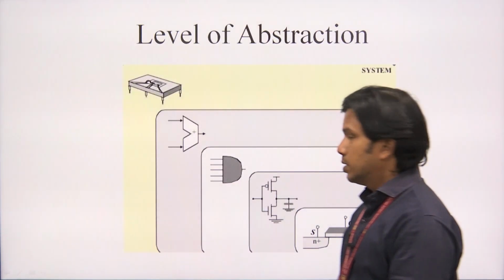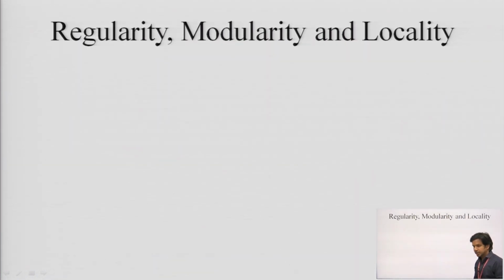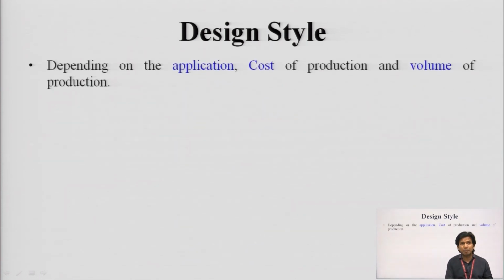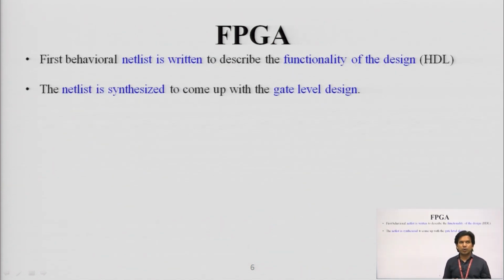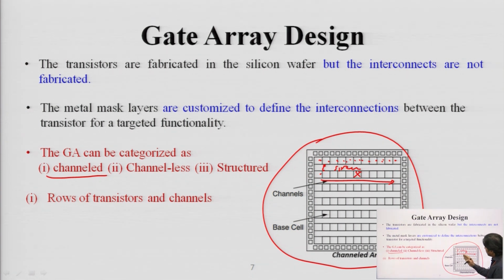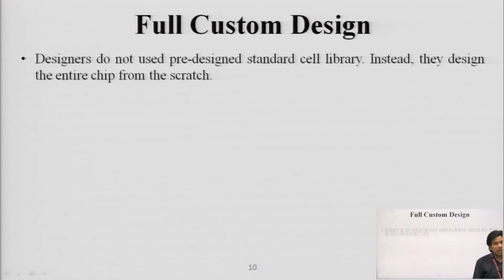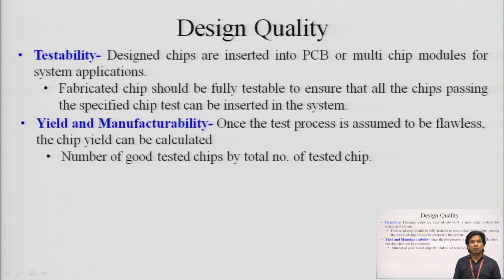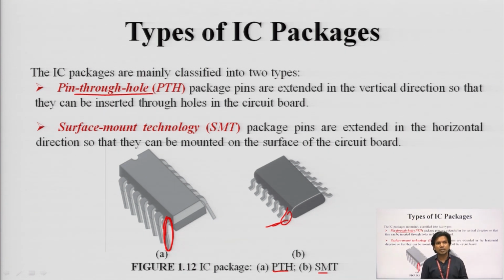VLSI Design | Level of Abstraction, VLSI Design Style, Packaging| AKTU Digital Education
VLSI Design | Level of Abstraction, VLSI Design Style, Packaging